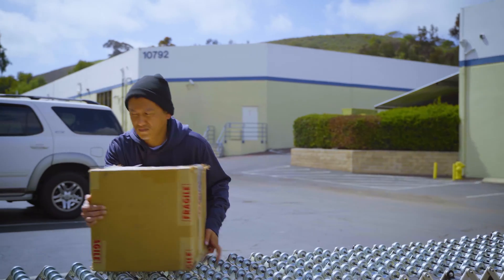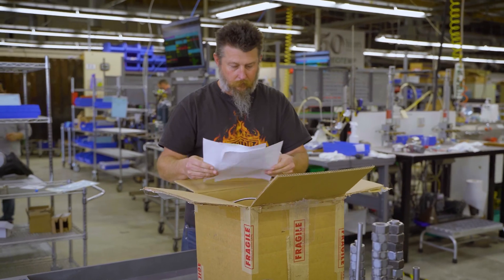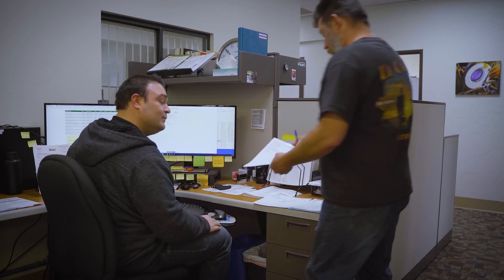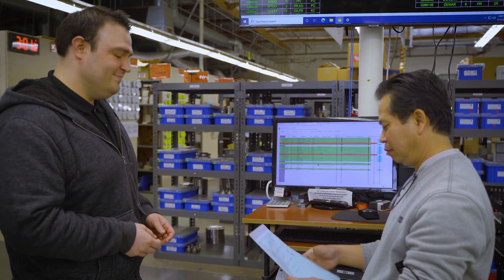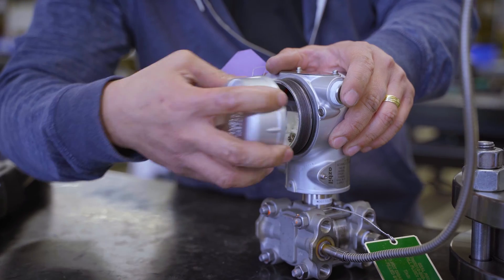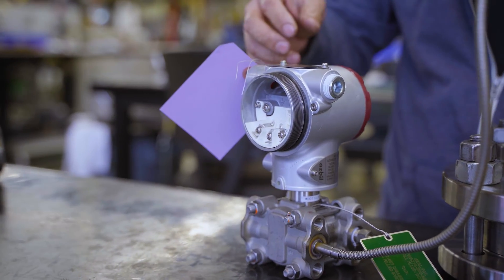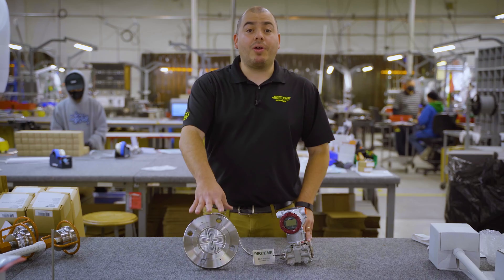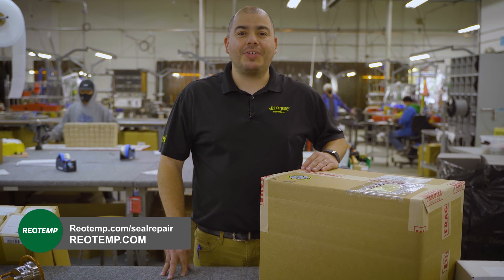Diaphragm Seal Repair Program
Are you throwing away thousands of dollars worth of pressure transmitters, level transmitters, and dp transmitters just because the remote seal system is damaged? If so, Reotemp's Diaphragm Seal Repair Program could save you money and speed up replacement time. In this video we show the process of how a pressure transmitter with a damaged remote seal is repaired, refilled, certified, and returned back to the customer quickly and economically.